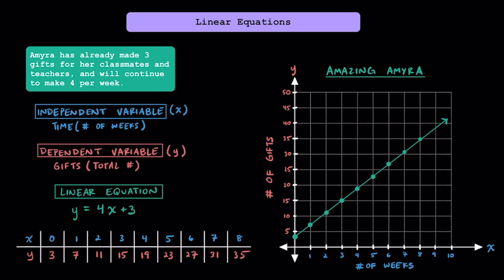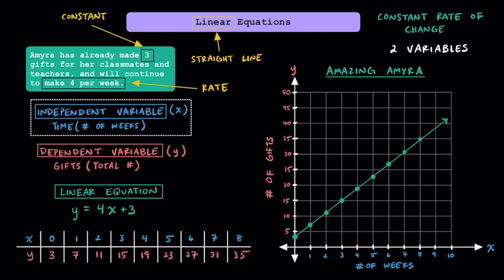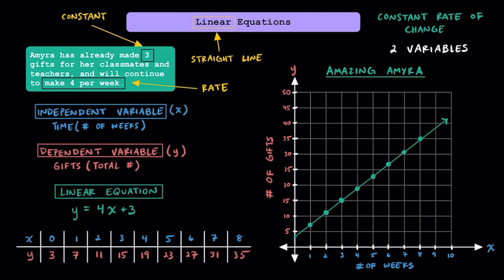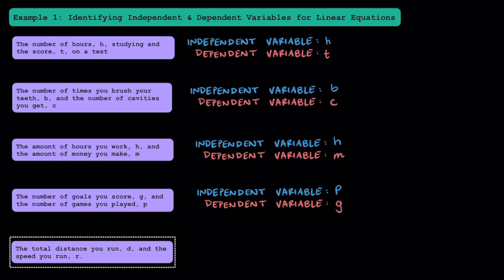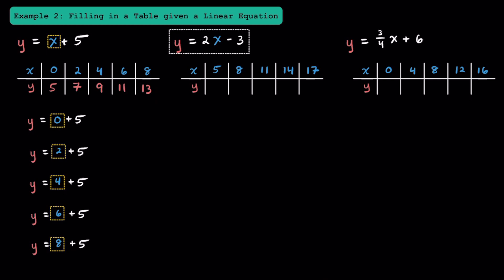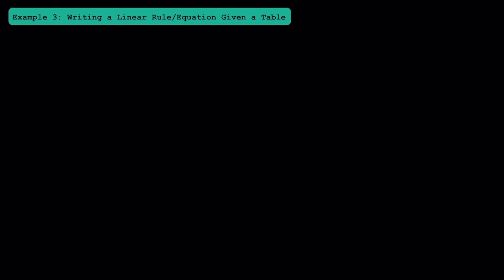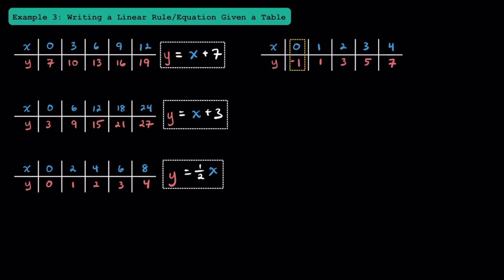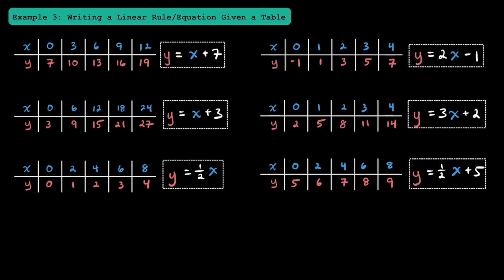Pre-Algebra: Linear Equations (Part 1)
Independent Variables, Dependent Variables, Tables, and Linear Equations for Pre-Algebra

~ Time Stamps ~

0:00 Introduction / Overview
4:28 Example 1- Independent & Dependent Variables
7:24 Example 2- Fill in a Table given a Linear Equation
10:44 Example 3- Write a Linear Equation given a Table